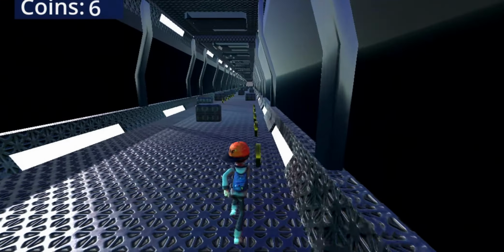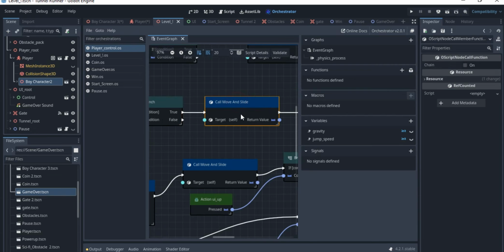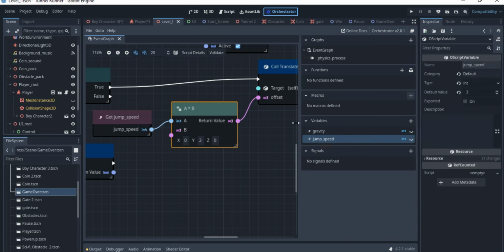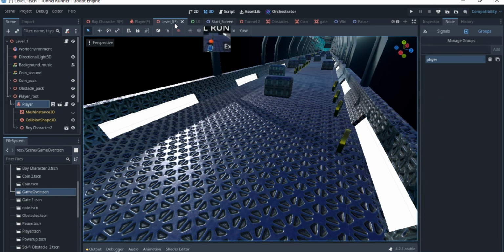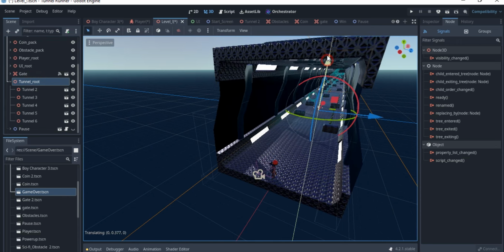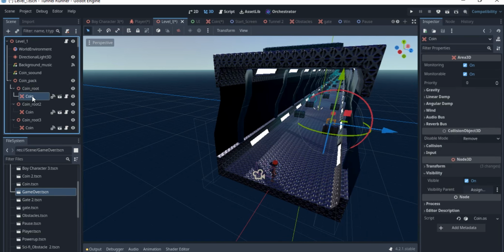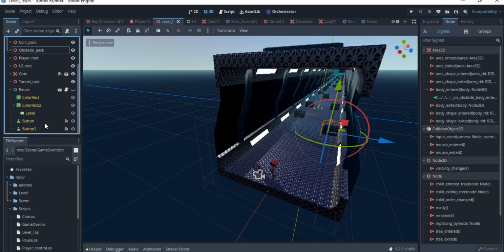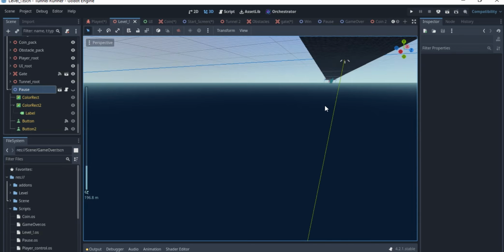How I Made a 3D Runner using Godot 4.2 Visual Scripting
Downloading the godot project on itch.io is completely free.

If you will like to see this 3d game project using the Godot 4.2 orchestrator visual scripting completed, consider the idea of supporting this project by donating $1 or more while downloading the project.

The goal here is to create a complete 3d game using the Godot 4.2 orchestrator visual scripting and making the game project file available for everyone to study and work with for free.

This game project is still under development and still needs more work and improvement.

Thank you very much for your support in anticipation.